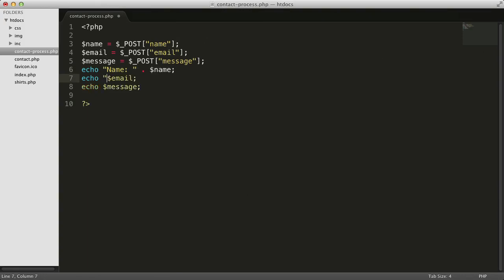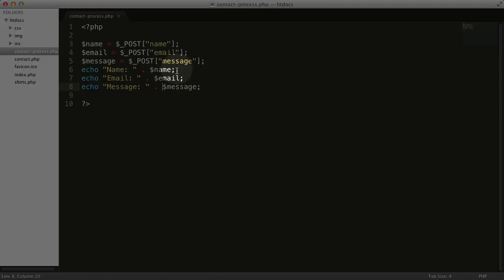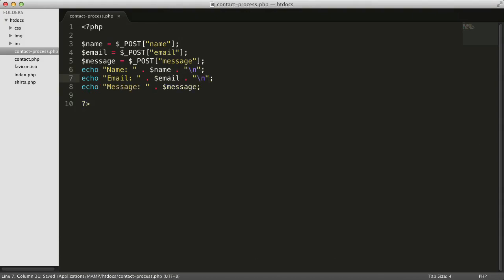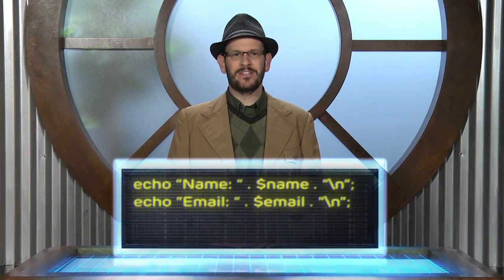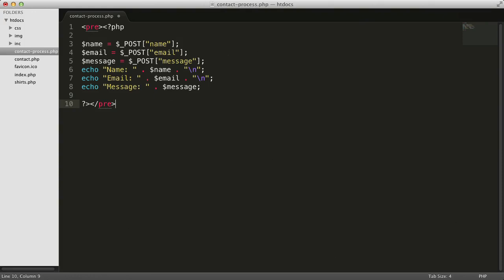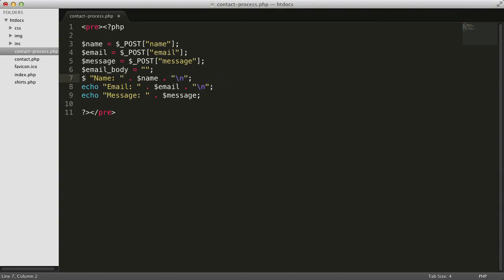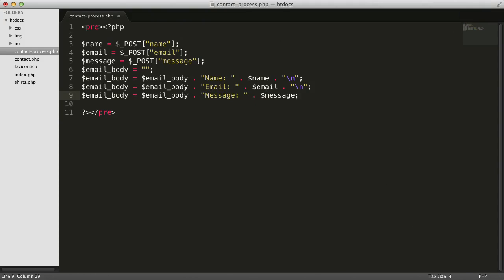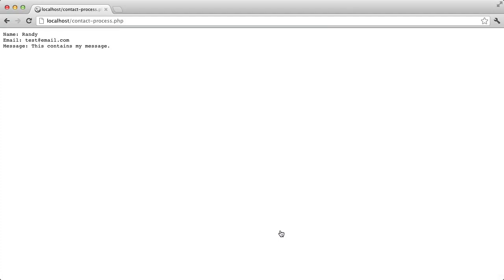php tutorials for beginners working with concatenation and whitespaces_idrees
php tutorials for beginners. working with concatenation and whitespaces in php